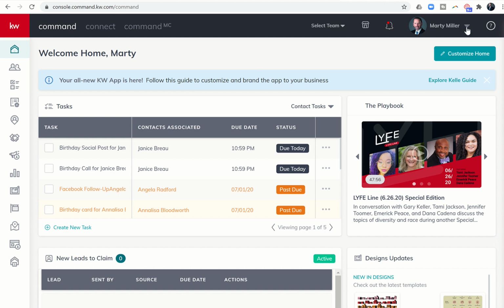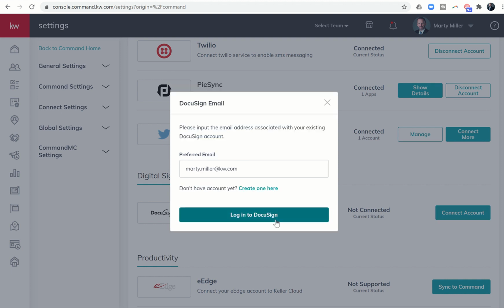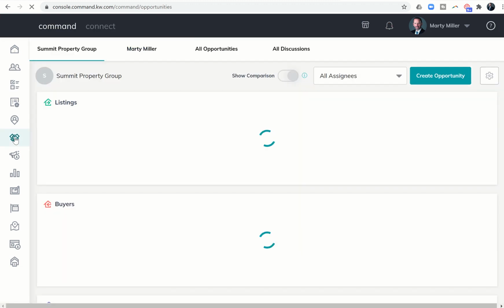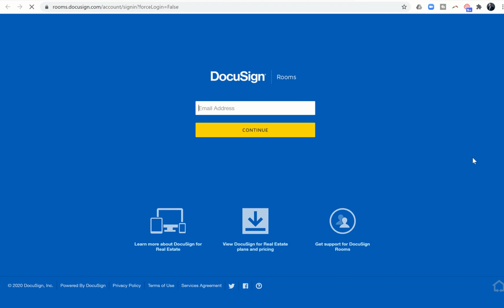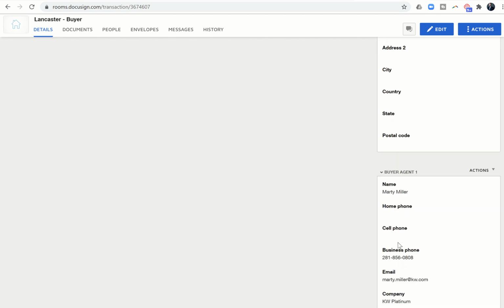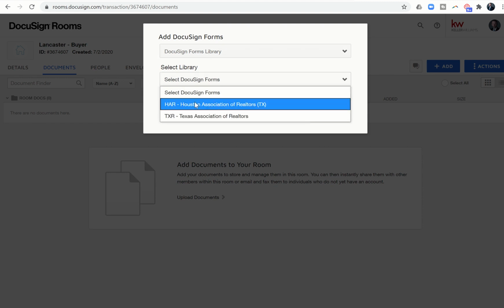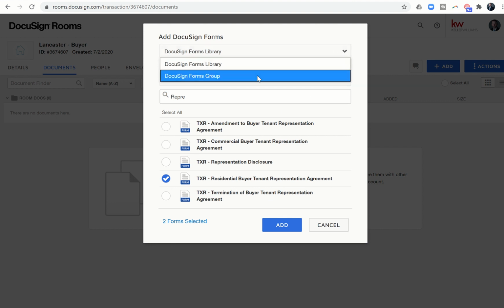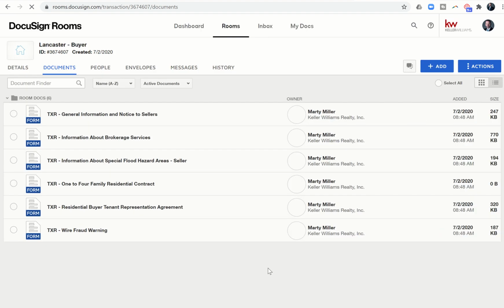KW Command 66 Day Challenge 4.0 Day 16 - Connecting DocuSign and Finding Forms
As we continue to create leads from our FB Ad Campaign running on the KW Command platform, there will inevitably come a time where you encounter a serious Buyer or Seller ready to begin the sales process.  At this point, it's important we begin to get signed representation documents in order to secure the relationship.  This short video will show you how to connect DocuSign to your KW Command platform, how to connect an Opportunity to a DocuSign Room and how to verify details and add Forms to that DocuSign Room.